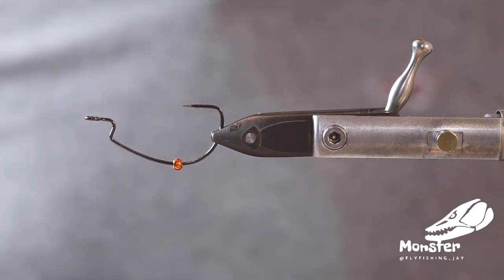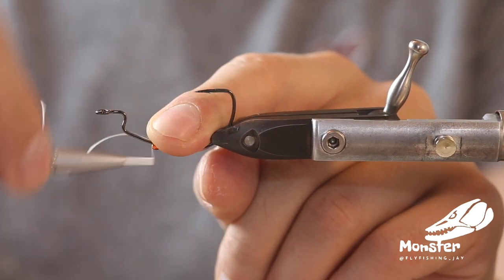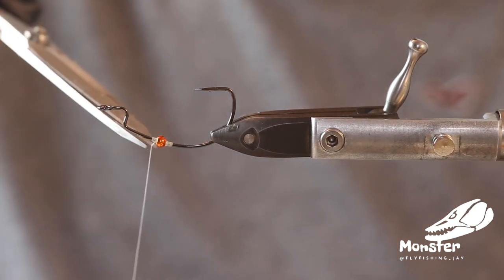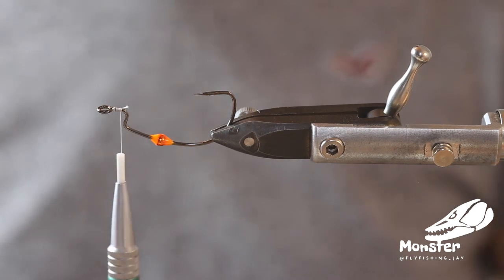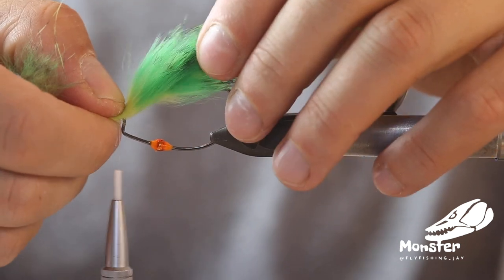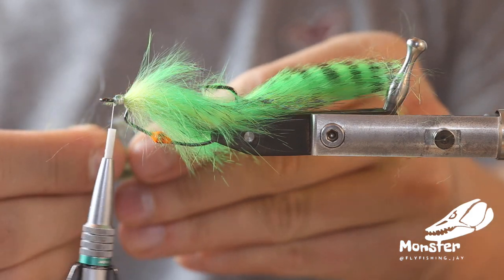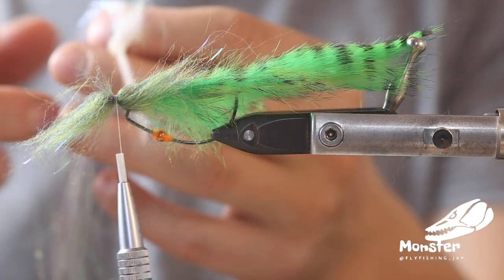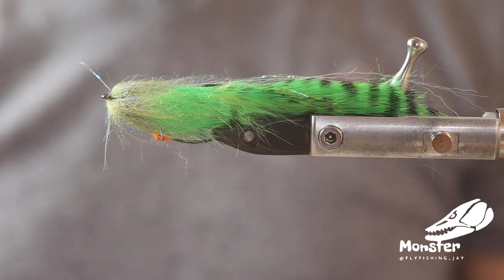Worm Fly - Perch Streamer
Really easy and simple to tie Streamer pattern for perch and Zander.

Hook: Gamakatsu Worm 330 Bottom Jig 1/0
Tungsten Bead 4 mm
Gulff ambulance
Zonker
Moster Dub

Materials you can find at Smartlures, FFN Pro Shop, FFP Shop and E10 Flyfishing